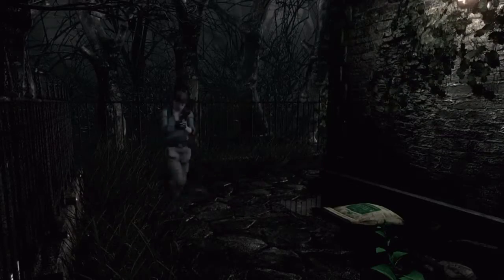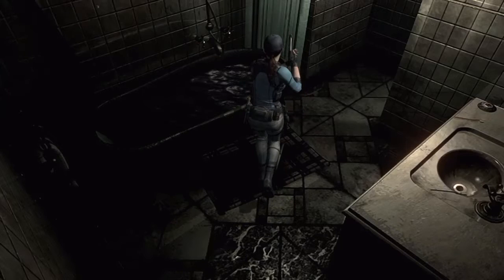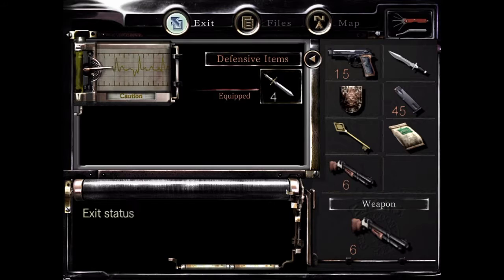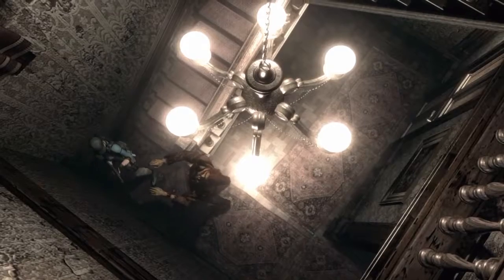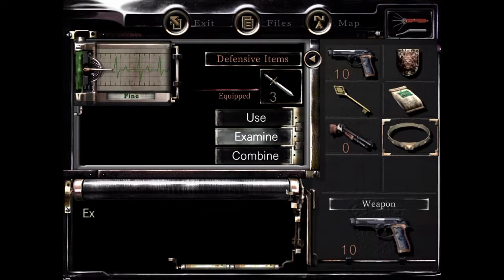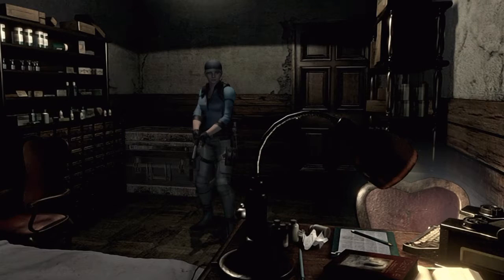Resident Evil HD (Imitation& Amour key) walkthrough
Here is how you can get both keys and the imitation is required to get the amour key.